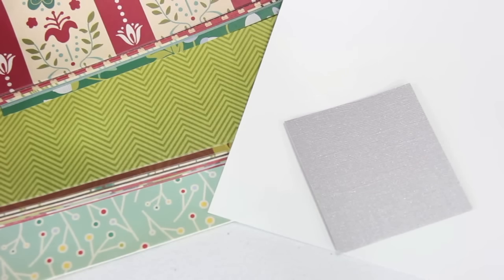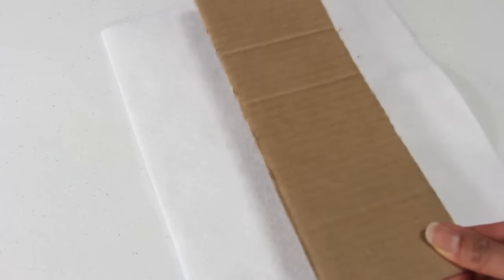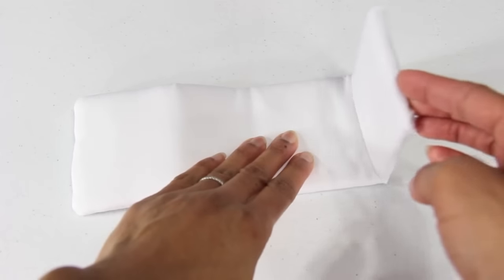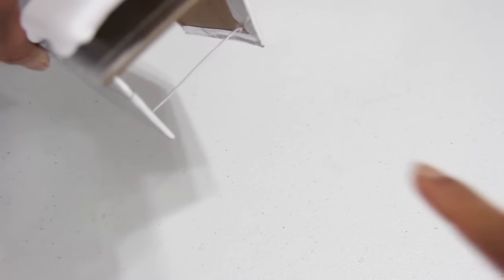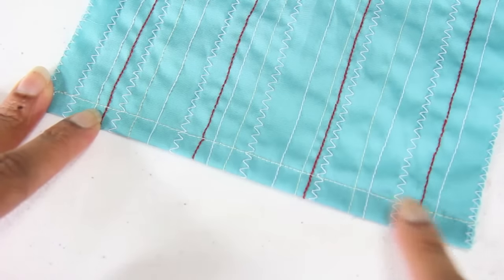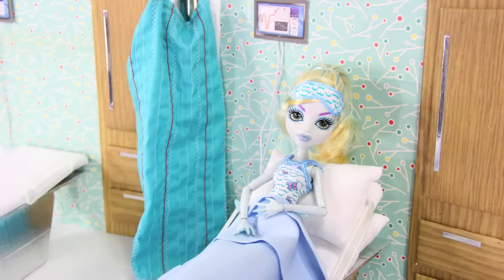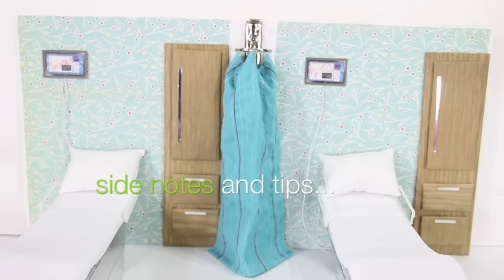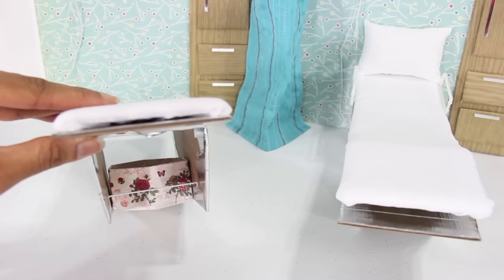How to Make a Doll Hospital Room - Doll Crafts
click the link to make this fabsome craft today!

by request: let your dolls feel better in this cute little hospital room